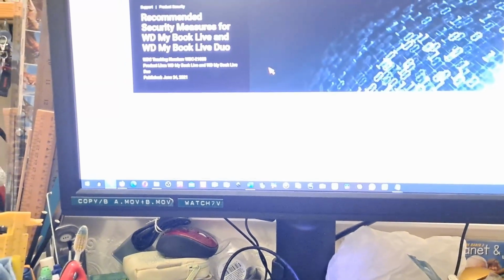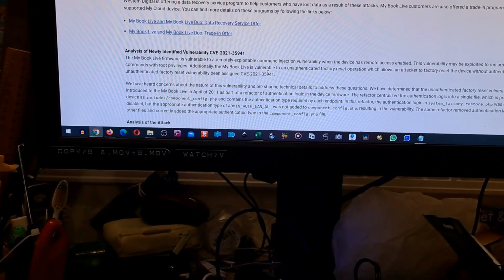PART 1 - Can I recover my files from my WD My Book Live NAS?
PART 1 - Can I recover my files from my WD My Book Live NAS? In this episode I explain what I intend to do and highlight that there is a recognised firmware vulnerability. So reconnecting it to my network may NOT be a good idea.

Quote:-
The My Book Live firmware is vulnerable to a remotely exploitable command injection vulnerability when the device has remote access enabled. This vulnerability may be exploited to run arbitrary commands with root privileges. Additionally, the My Book Live is vulnerable to an unauthenticated factory reset operation which allows an attacker to factory reset the device without authentication.

In PART 2 I use "iLike SD Card Data Recovery Version 9.0" to recover my files. I installed it in 2021 when I needed to recover some important files off an SD card. I don't know if it is intended to work with large external drives like this, but it does seem to work. However there are two downsides.
1. It is taking over 16 hours to scan the drive, (we are talking about a 2 terabyte drive), and then a similar amount of time to recover the files. To be fair, the docking station I am using is USB 2.0 not USB 3 so the file transfer speed is significantly limited.
2. When it recovers the files, they do not have the original file names, just numbers. The music files do have the meta data, such as artist and album.

Reference links
Important: WD My Book Live End of Support Notice!
WD My Book Live has reached its end of support life cycle.
WDC-21008 Recommended Security Measures for WD My Book Live and WD My Book Live Duo

Pin Reset and System Only Restore My Book Live & My Book Live Duo Instructions

D.G Pictures - How I rescued my data from a 3TB WD My Book External Hard Drive